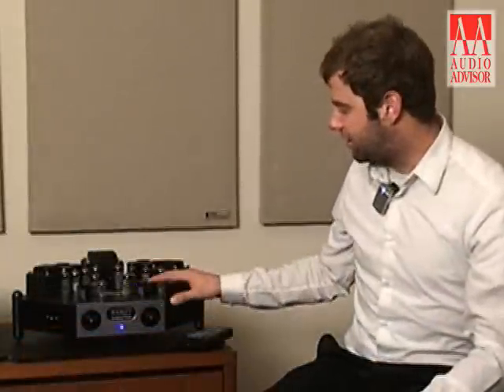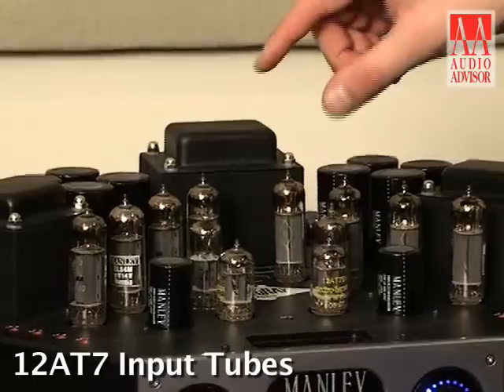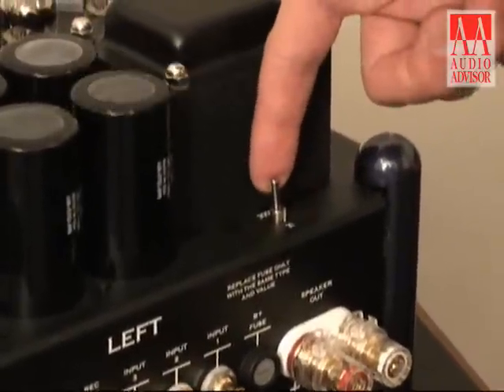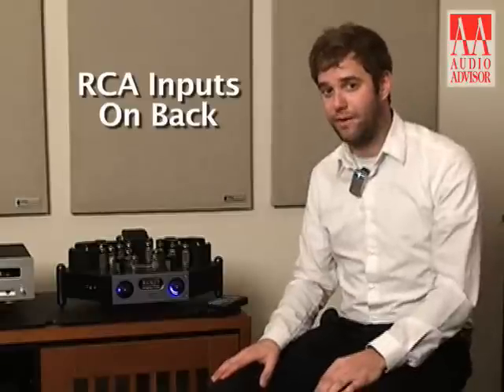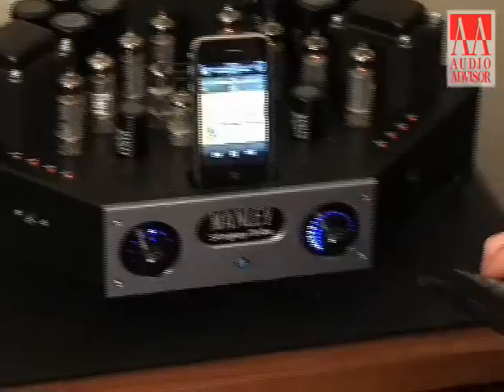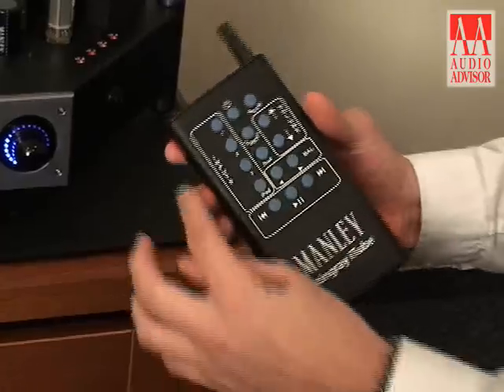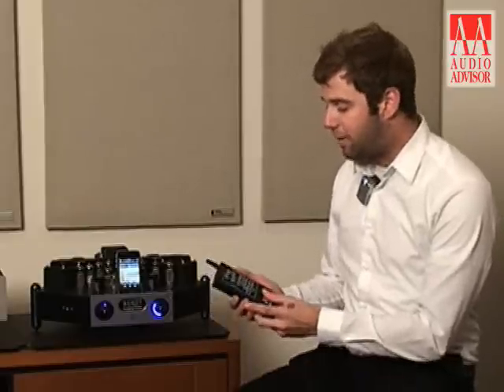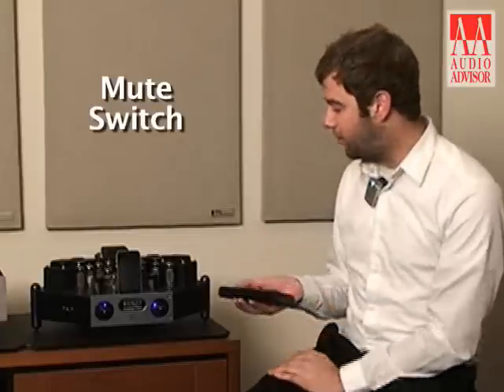Manley Labs STINGRAY iTube w/iPod Dock & Remote – Audio Advisor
Audio Advisor takes a detailed look at the features, specifications, and performance of the Manley Labs STINGRAY iTube w/iPod Dock & Remote with Chris Dauray, from Manley Labs.

Take a look at the Manley Labs STINGRAY iTube w/iPod Dock & Remote